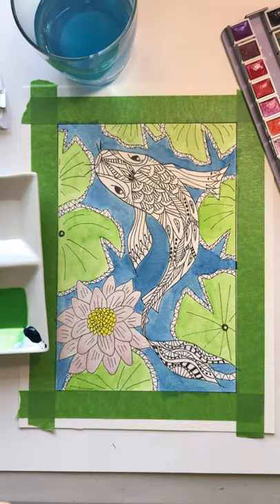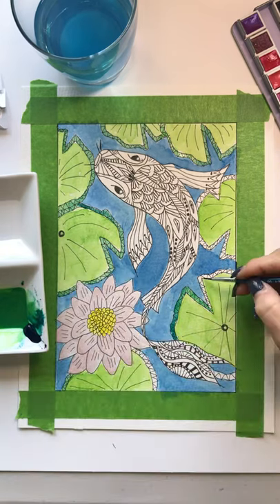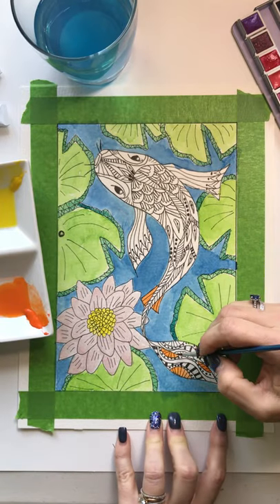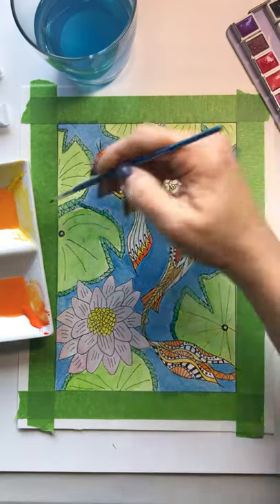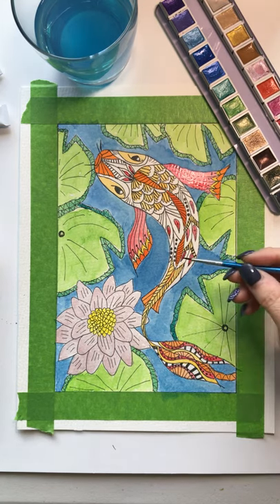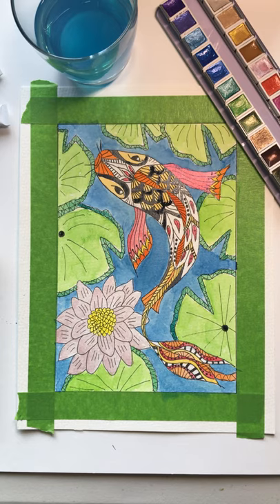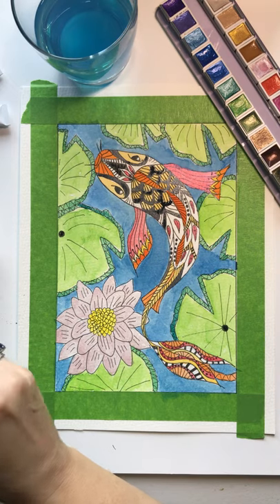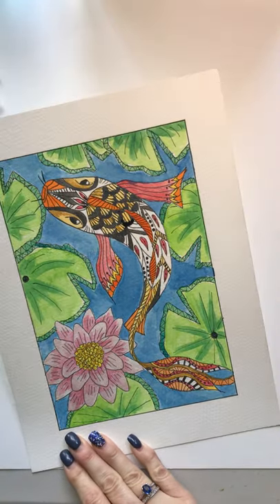Part 5 of Koi fish zentangle watercolor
the last part of the lesson, final painting touches. +cat meow